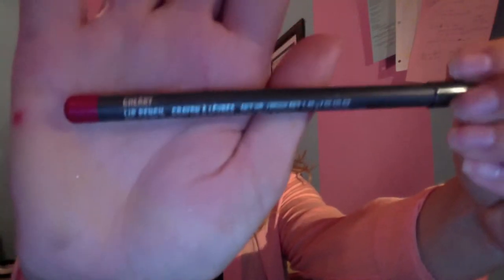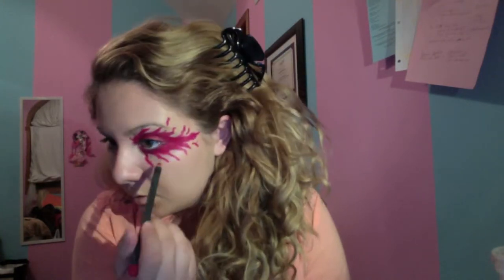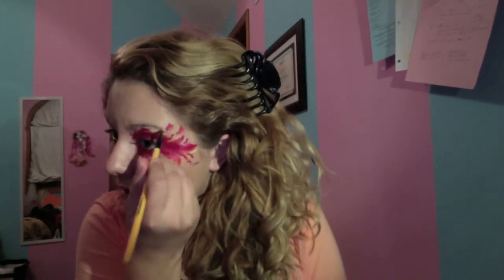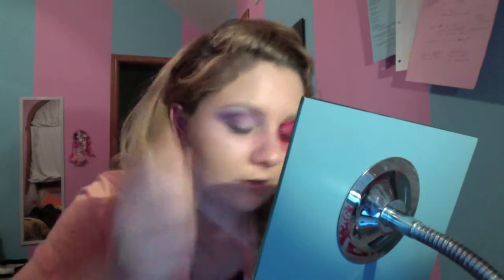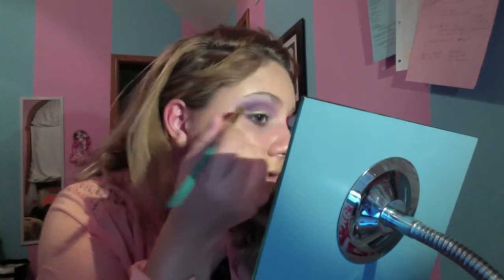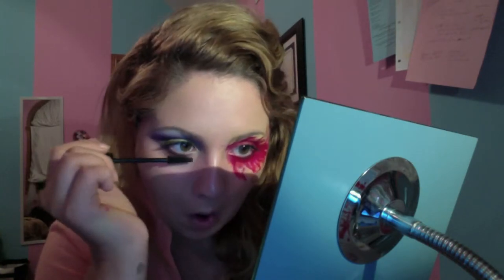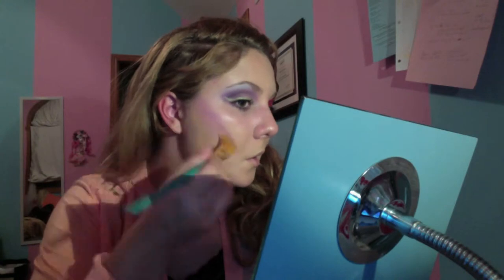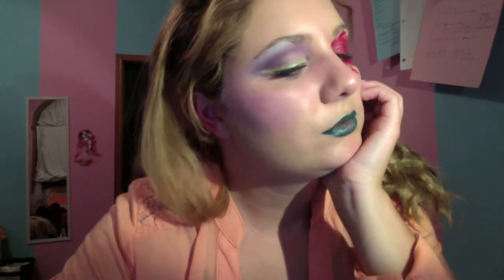My Little Pony Collection: Spike (the Dragon) Inspired Makeup Tutorial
Products Used:
-MAC- Morange Lipstick
-Lime Crime- New Yolk City and Serpentina Lipsticks
-Sigma- Creme de Couture Palette- Lavender Whip, Violet Honey, Cassis, Blueberry Creme, and Elderberry Eye Shadows
-Cover Girl- Lime Green Eye Shadow
-Rimmel- Extra POP! Lash Mascara
-Maybelline-The Rocket Volume Mascara
-Sigma- Creme de Couture Blush- Blackberry Essence

Happy Halloween!